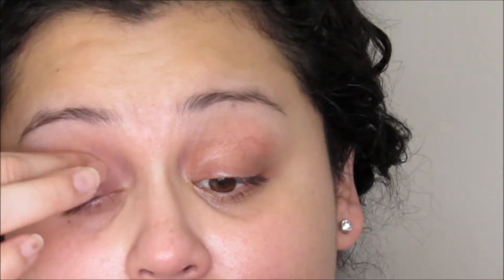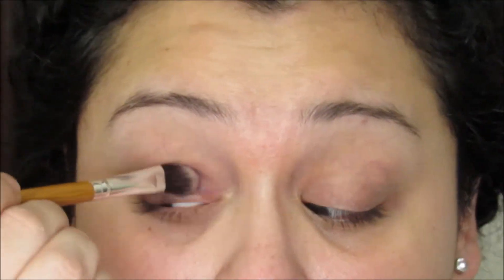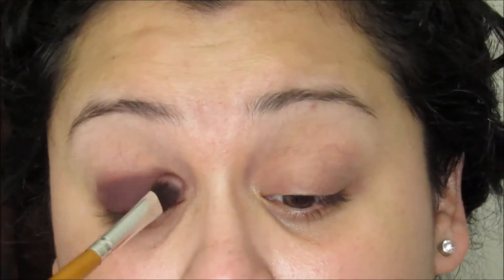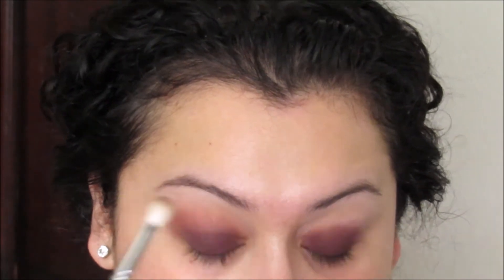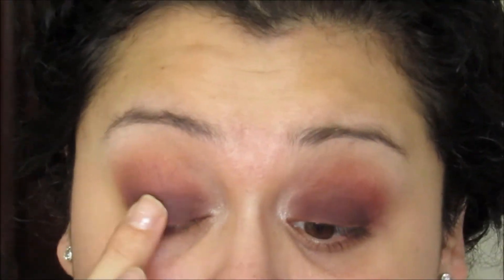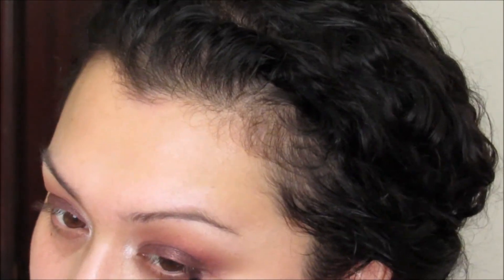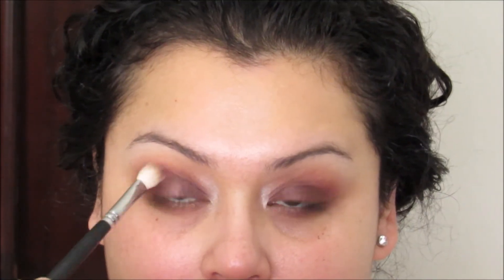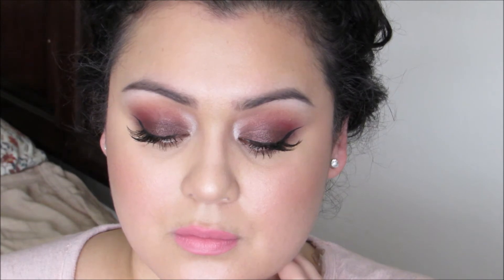Tarteist pro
I'm so impressed with his skill set in editing he is only 12 !!